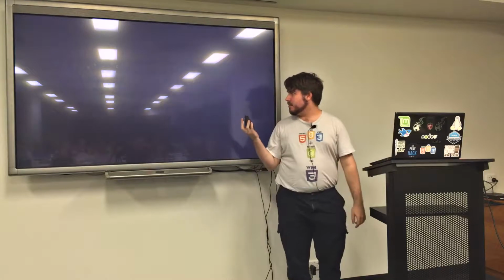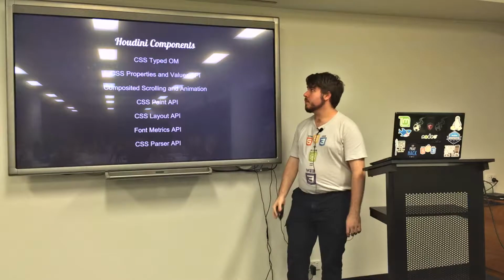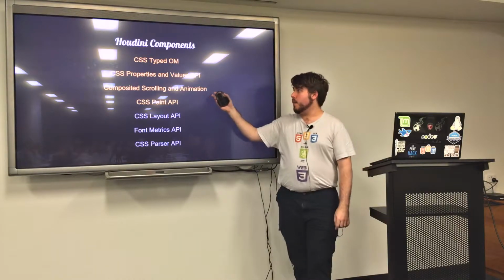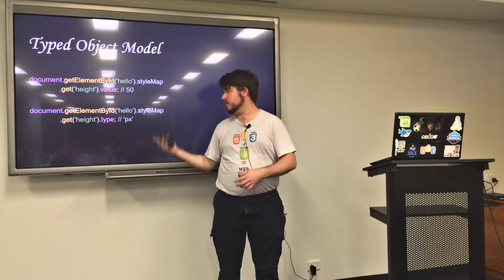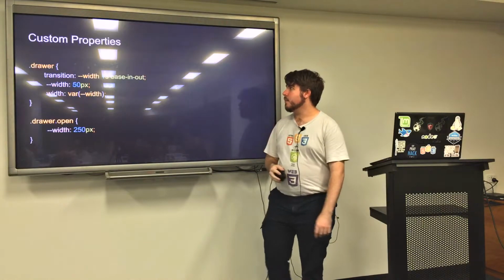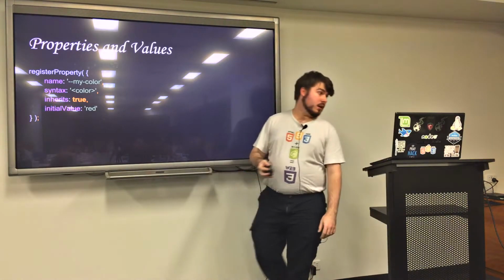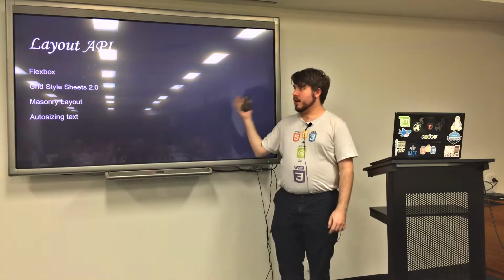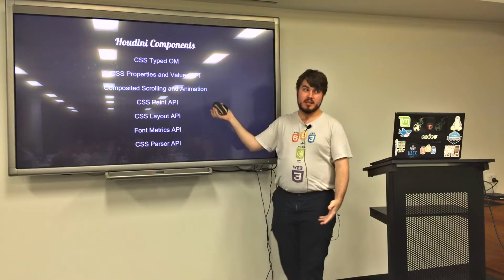BrisJS - Houdini - Azarel Howard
Channelling the theme kicked off last month by Luke Brooker of giving us a taste for some CSS in our JS talks, houdini is a new evolutionary approach where the aim is to expose the CSS engine directly within the Javascript runtime to allow developers to create new CSS rules as well as simplifying direct interactions with an elements styling properties.